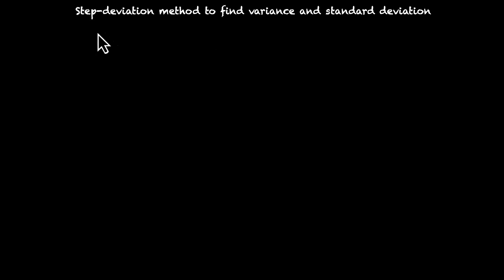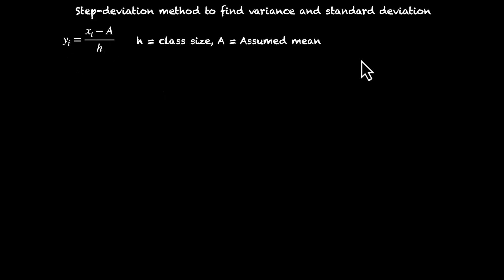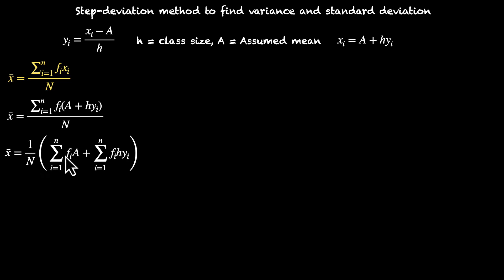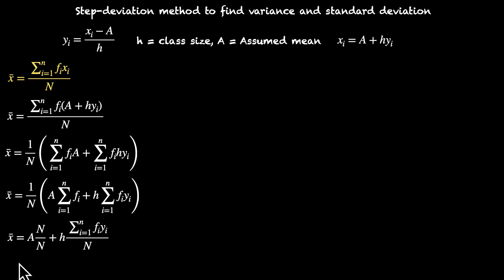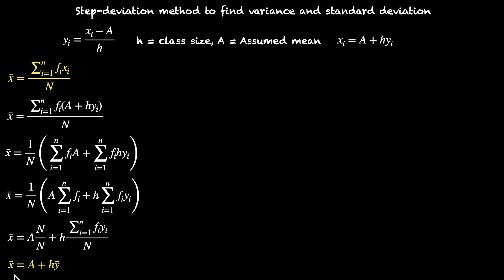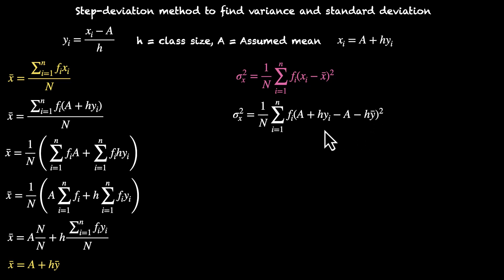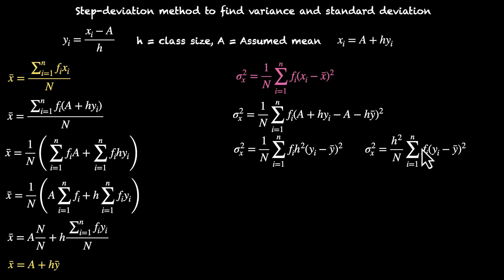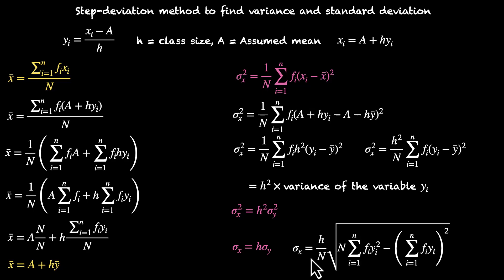SD and Variance - Shortcut method (Derivation)| Statistics | Grade 11 | Math | Khan Academy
This video explains the derivation of the shortcut method, also known as the step-deviation method, for calculating variance and standard deviation. We introduce the concept of step-deviations (y sub i equals (x sub i minus A) divided by h) to simplify calculations. We'll derive the relationship between the mean of the original data and the mean of the step-deviations, and then show how their variances are related. This leads to the useful shortcut formula for standard deviation.

Courses on Khan Academy are always 100% free. Start practicing—and saving your progress—now!

Timestamps:
00:00 Introduction to the shortcut (step-deviation) method derivation
00:20 Defining step-deviations (y_i) and relating original data (x_i) to y_i
00:59 Deriving the relationship between the mean of x and mean of y
02:45 Deriving the relationship between variance of x and variance of y (Var(x) = h-squared * Var(y))
04:30 Final shortcut formula for Standard Deviation of x

Created by
Ashish Gupta